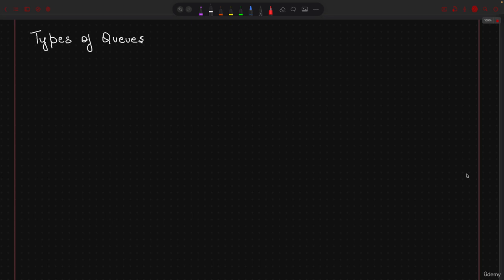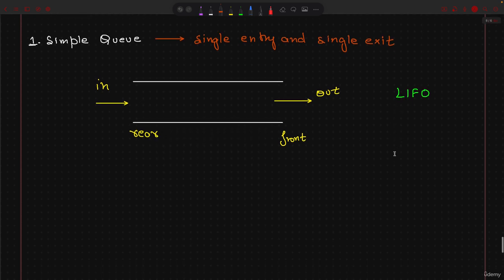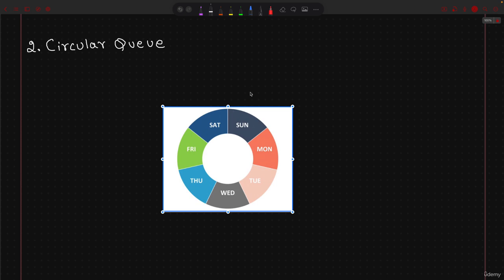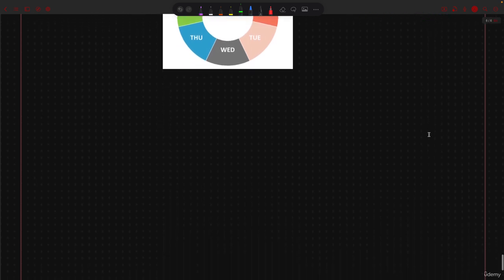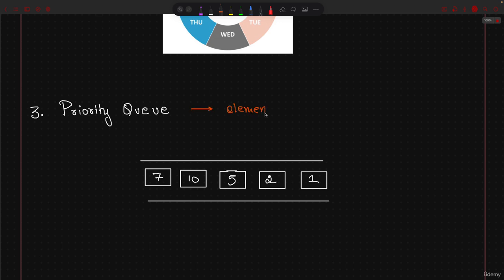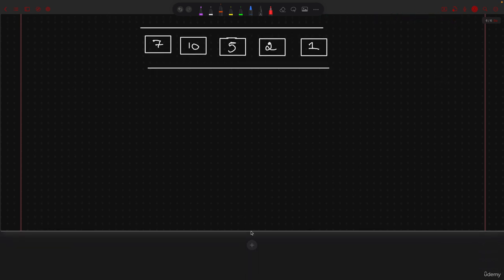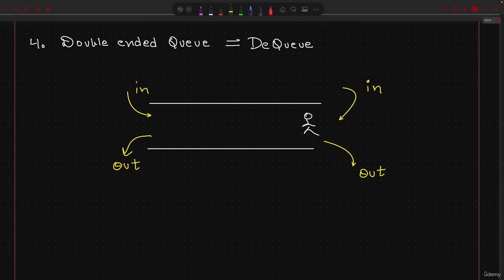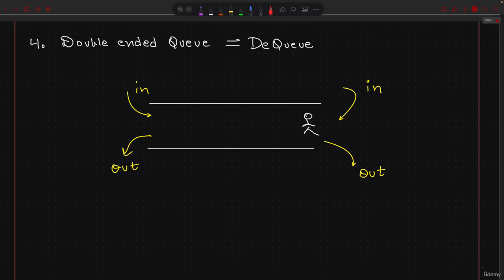159 - Types Of Queue